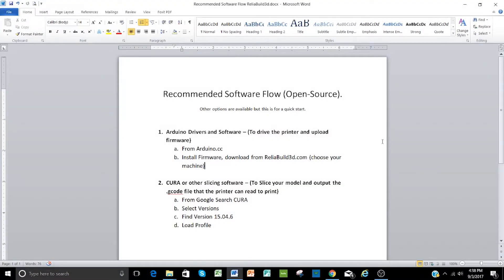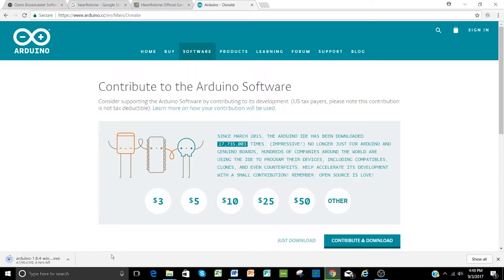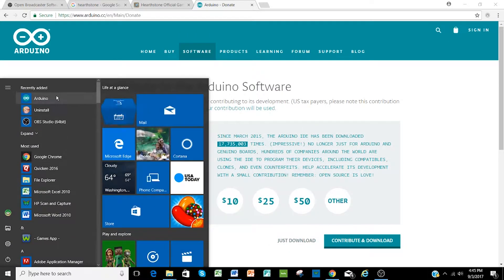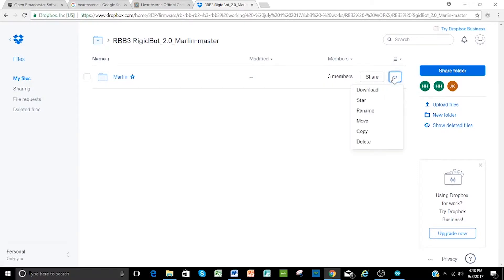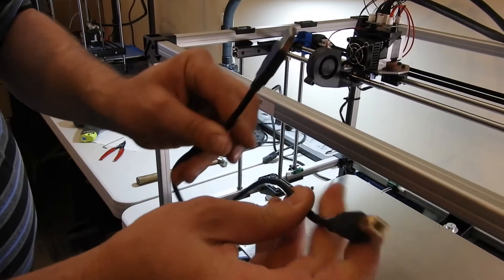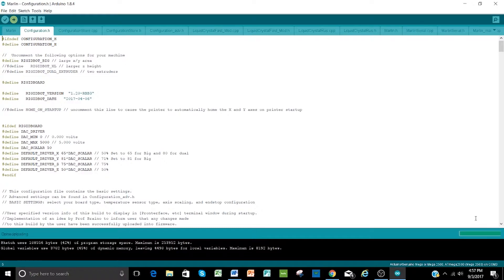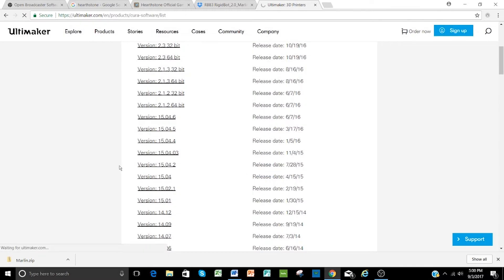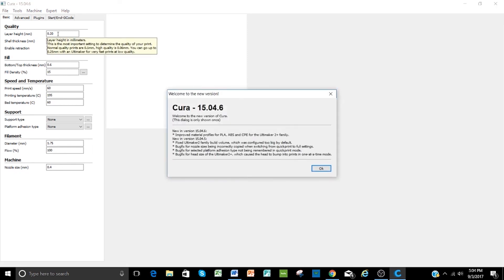RB3 Part 14 Updating the Firmware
Updating the firmware and installing initial software.